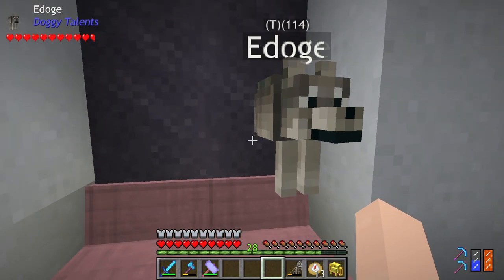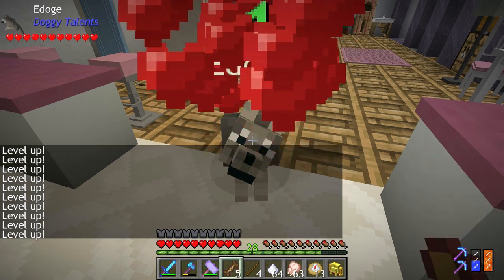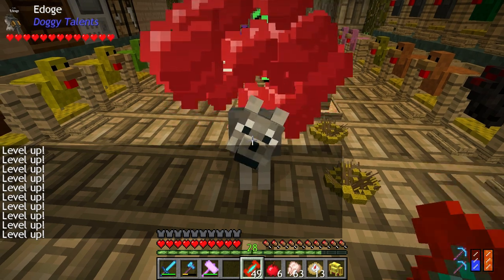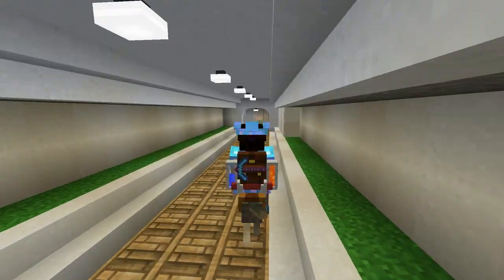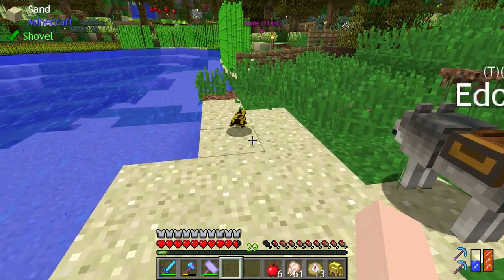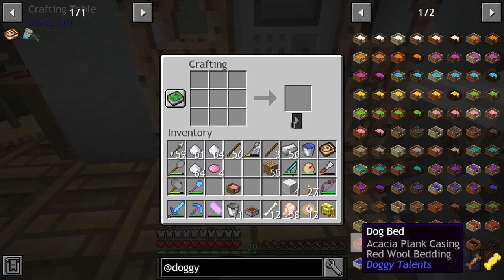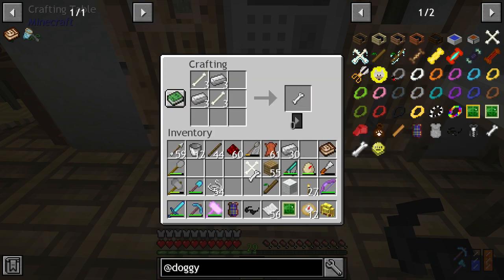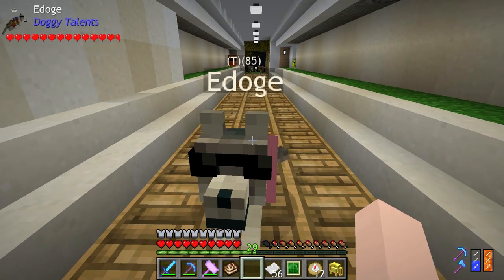Puppy Adventure 🐶 | Animal Land Minecraft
⛏️• Minecraft: 1.12.2 Modded

Welcome to Animal Land with Erose! In this series I want to tame all the things and build cute stuff.

🌹•Links •🌹